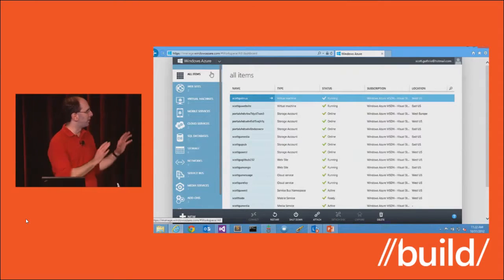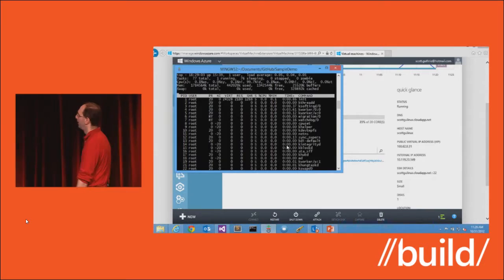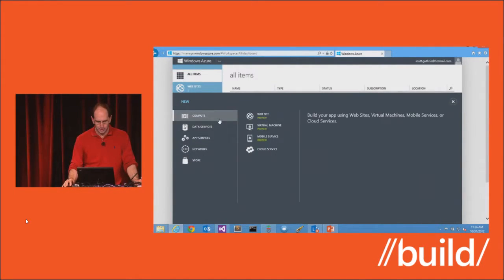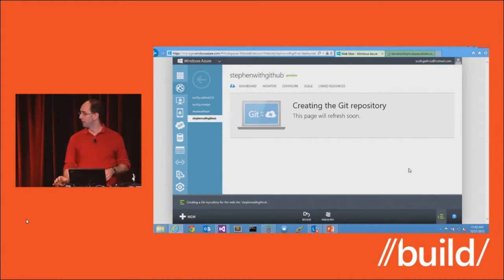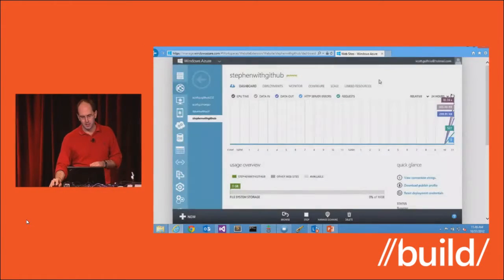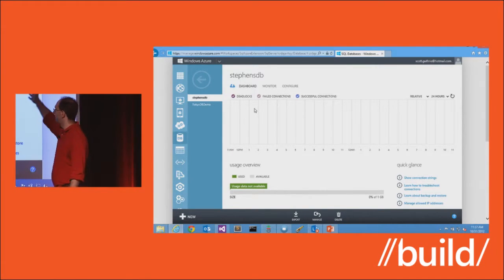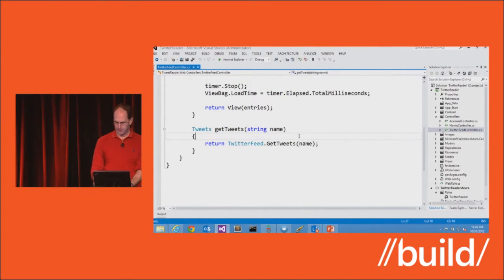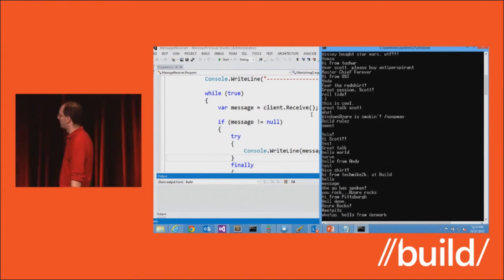Build 2012 Windows Azure Overview